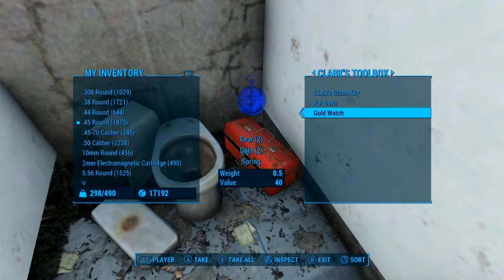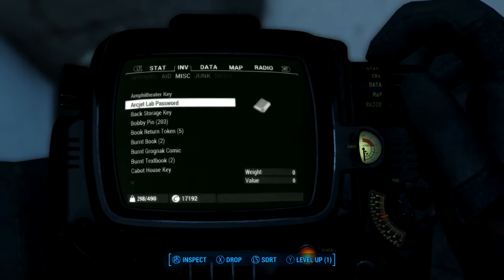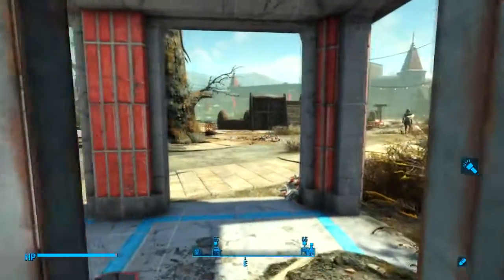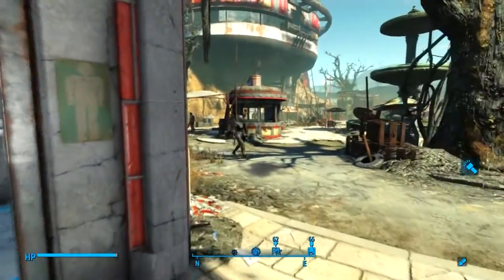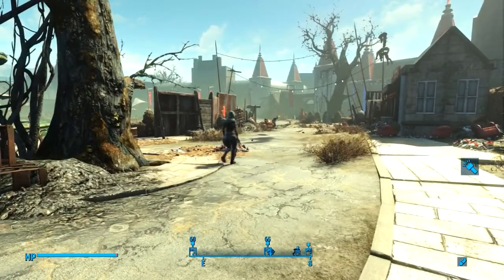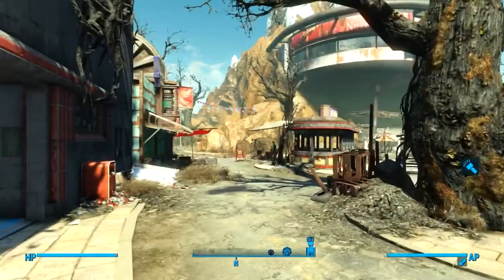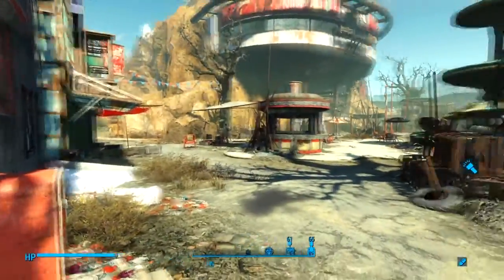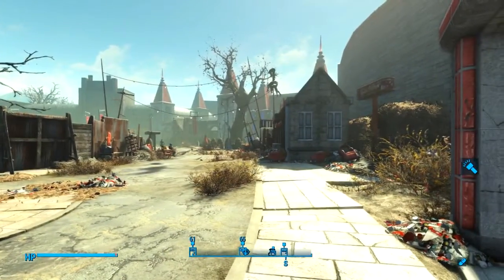Fallout 4 Clark's Stash Location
Just a Simple Tutorial on the location of Clark's Stash in Nuka World! Payout wasn't as good as I wished it was when I started looking but it was fun to find and worth it if your collecting the different Nuka Cola types! Hope this helps some people